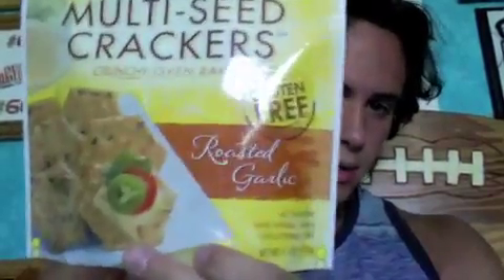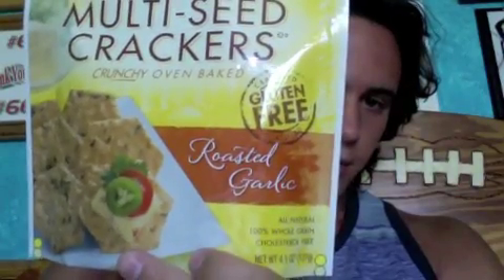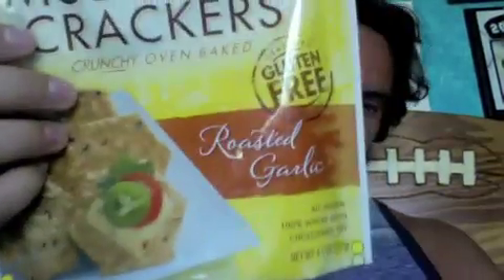Healthy Snacks: Multi-Seed Crackers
Super tasty snack, which is also healthy to eat! they have a good crunch and a great taste. enjoy. :)